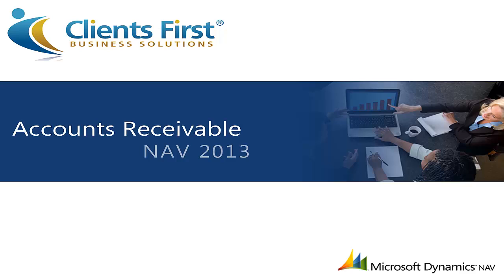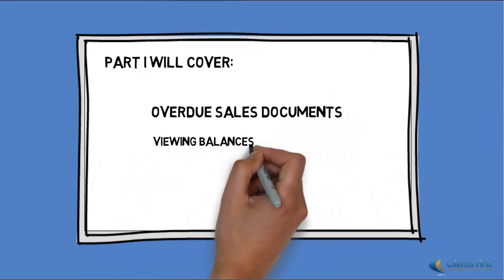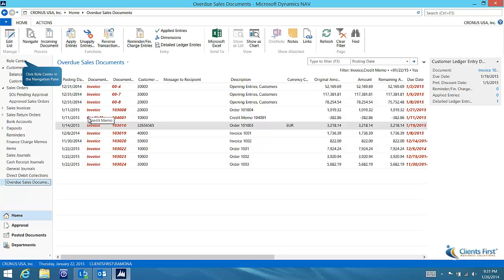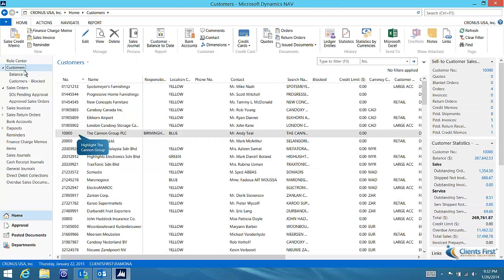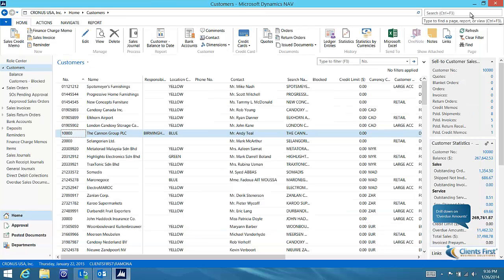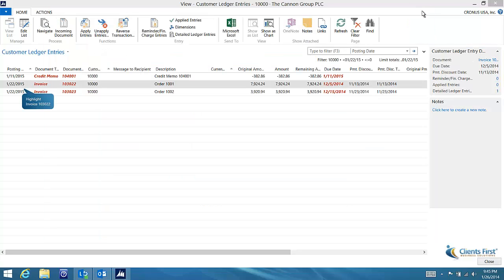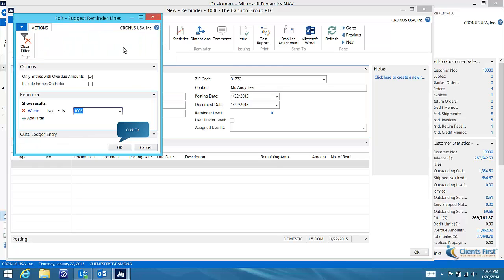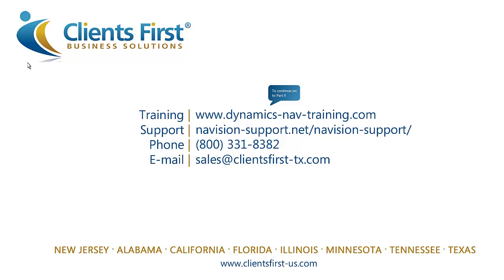Microsoft Dynamics NAV 2013 Accounts Receivable Training Demo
Welcome to Part I of Microsoft Dynamics NAV 2013 Accounts Receivable training demonstration.  This tutorial will cover the Accounts Receivable Administrator Role Center in NAV 2013r2 with quick access to the customer balances and past due invoices.   By the end of the tutorial, end users should understand the Accounts Receivable functionality in NAV to view Overdue Sales Documents, Reminding Customers and well as the Aged Accounts Receivable Report and Recording Payments.  Part II of the Dynamics NAV 2013 Accounts Receivable demo (available will cover the reports and payment journal.